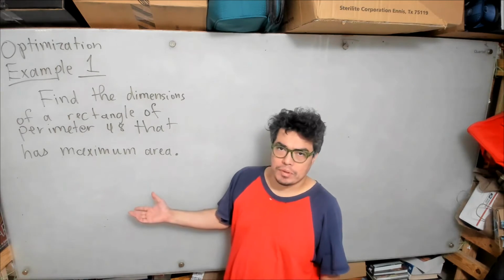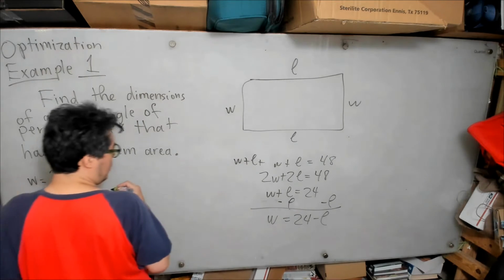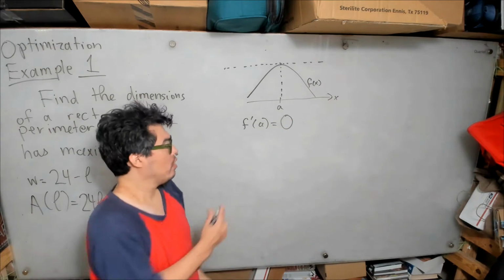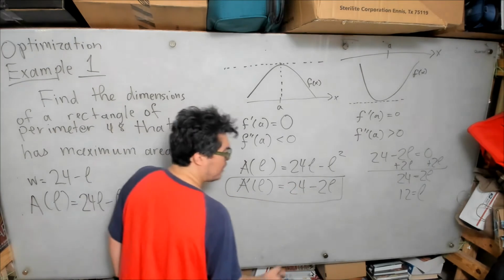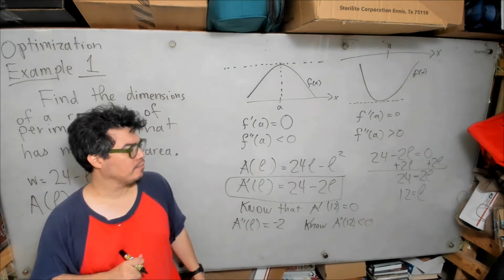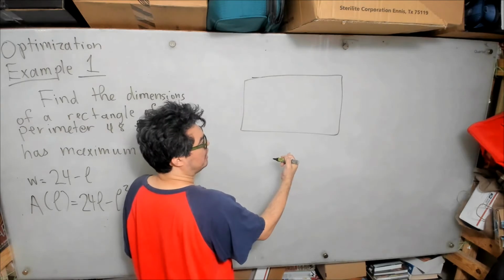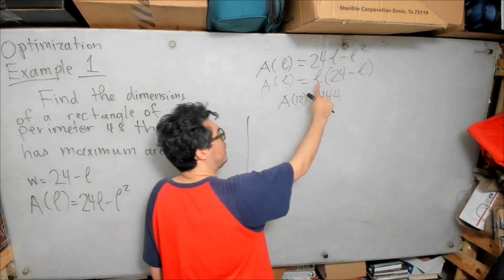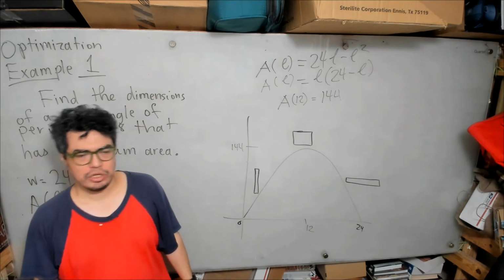Optimization Example 1 Rectangle with maximum area subject to perimeter equal to 48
In this video I solve the problem:

What are the dimensions of the rectangle with maximum area with perimeter 48?

00:00 Reading the Problem
00:36 Draw a Picture
01:03 Finding the Function to Maximize
04:05 Recap of the First and Second Derivative Test
06:29 Finding the Critical Points
07:50 Is the Critical Point a Maximum or Minimum
09:38 A Brief Aside
12:44 Summary of the Answer to the Problem
14:10 Remark on the Area Function